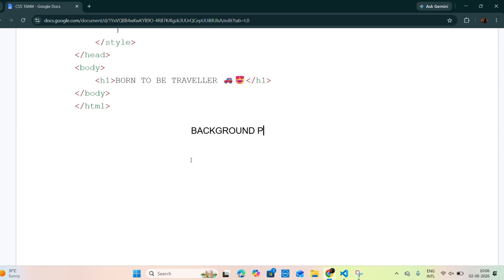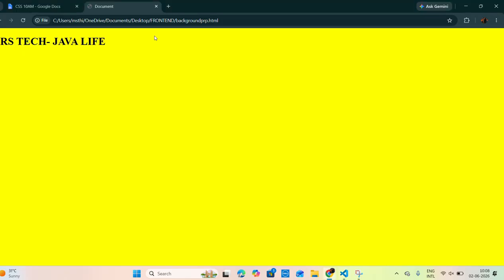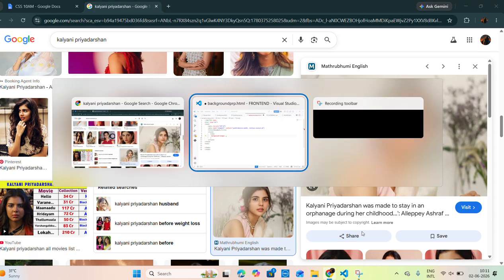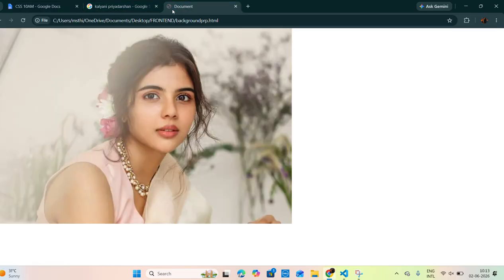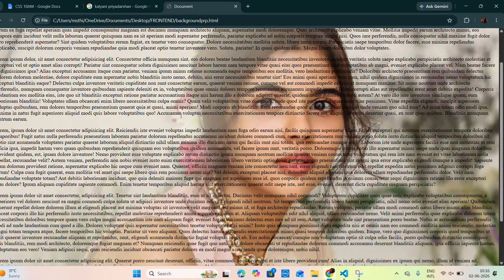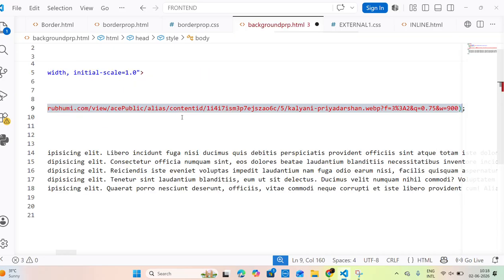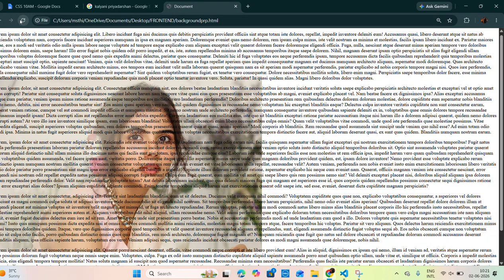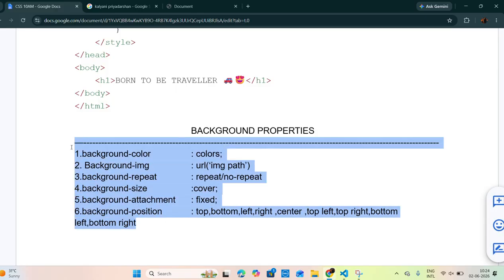🔥 CSS Background Properties Explained Simply | Complete Beginner to Advanced Guide | Surendra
Create youtube thumbnail bim explaining concept called background properti s in css

Give me title for this

Here are some strong YouTube title options for your CSS tutorial:

CSS Background Properties Explained in One Video | Complete Tutorial

Learn CSS Background Properties in 15 Minutes

CSS Background Properties Tutorial for Beginners

Master CSS Background Properties | background-image, size, repeat & more

CSS Background Properties Made Easy | Full Explanation

CSS Background Color, Image, Repeat, Position & Size Explained

CSS Background Properties Interview Questions & Practical Examples

Complete Guide to CSS Background Properties | By Surendra

CSS Background Properties with Real-Time Examples | Java Full Stack Training

Become a CSS Pro: Background Properties Explained Step by Step

Give me description

🚀 CSS Background Properties Explained Simply | Complete Beginner to Advanced Guide

In this video, I explain one of the most important CSS concepts — Background Properties. Whether you're a beginner learning CSS or preparing for frontend development interviews, this tutorial will help you understand how backgrounds work in web design.

📚 Topics Covered:
✅ background-color
✅ background-image
✅ background-repeat
✅ background-position
✅ background-size
✅ background-attachment
✅ background shorthand property
✅ Real-time examples and practical usage

🎯 By the end of this video, you'll be able to create attractive and responsive web page backgrounds using CSS.

👨‍🏫 Trainer: Surendra
💻 Java Full Stack Trainer